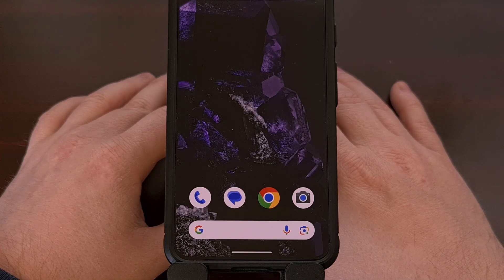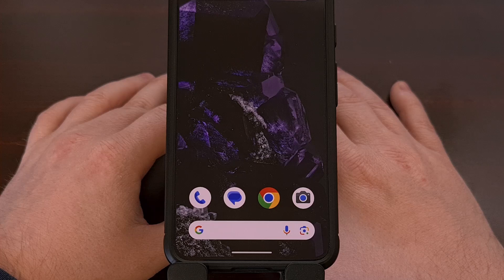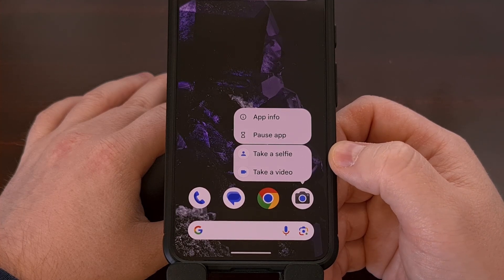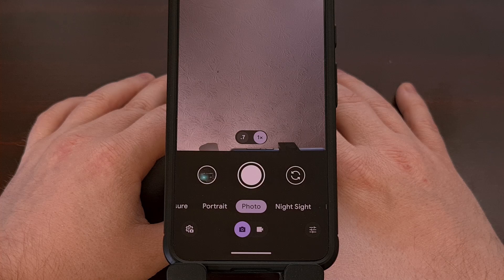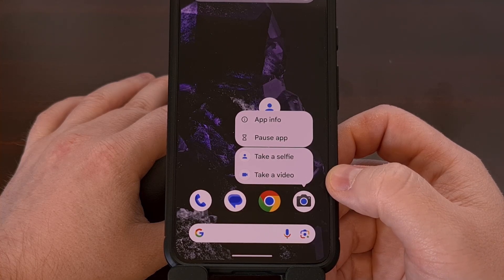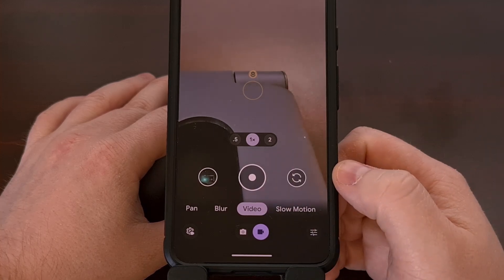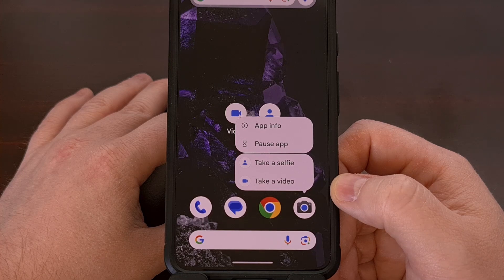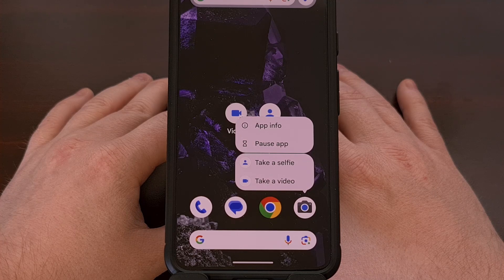90% of Google Pixel Owners Don't Know About this Camera Feature!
Google Camera has some unique shortcuts to access features quickly without needing to change any settings.

Video Description
If you're a Google Pixel owner then I can promise that most of you are going to be unaware of this little Camera shortcut that's been included in Android for close to 10 years now.

It will quickly let you jump into recording a video. . .or it will open the camera application with the front-facing camera activated instead of the rear one.

These shortcuts can even be setup as their own icon on your home screen. . .potentially saving you from missing out on that important moment.

Google Camera Selfie Shortcut
If you're using the Google Camera and you need to quickly jump into selfie mode, then you can set this up ahead of time by finding the application icon and then performing a long-press gesture.

You should see this menu appear where you have the ability to launch the application in selfie mode.
This is called an app shortcut, and while some people are going to be familiar with this, the majority of you will not know that you can tap and drag this shortcut to another spot of the home screen.

This will create a dedicated application icon for you to tap on that will open up the camera app and instantly switch you over to the front-facing camera.

Great for those times when you need to quickly snap a selfie without wasting any time.

Google Camera Video Shortcut
Similar to the selfie shortcut that I just showed you, you have the ability to create an app shortcut icon for video recordings as well.

It works just like before, so you long press on the application icon for google camera
and you'll see this menu appear

Now, you have the option of tapping the video shortcut and launching the camera app directly into video recording mode.
But you can also tap and drag this shortcut onto the homescreen as well.

then, the next time you need to quickly record a video, you can just tap on this app shortcut icon and it will open up google camera and automatically have the video mode enabled for you to begin recording.

conclusion
As mentioned, App Shortcuts have been a feature since 2016 when it was launched with Android 7.1 Nougat.
These have to be configured by the developer, so if you don't see the menu appear like this for your favorite app, then it's because the developer hasn't set it up that way.

It would then be a good idea to contact the dev and see if they would consider adding it in a future update.

I actually have the Google Play Store icon here set as an app shortcut.
So that I can instantly jump into the my apps section and manually update my installed applications and games without having to go through a bunch of menu options.

I encourage you all to perform this long-press gesture on any of your most used applications to see if there are any hidden app shortcuts for you to play with

I hope you can all enjoy the rest of your day, and the weekend as well. You'll find me right back here on Monday for more Android content like this.

1. Intro [00:00]
2. Google Camera Selfie Shortcut [00:35]
3. Google Camera Video Recording Shortcut [01:38]
4. Conclusion [02:41]